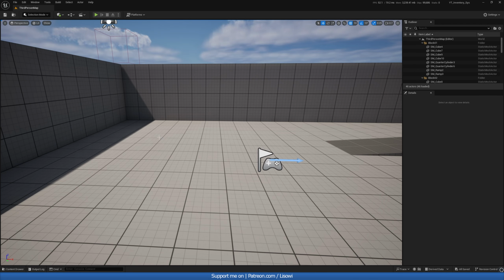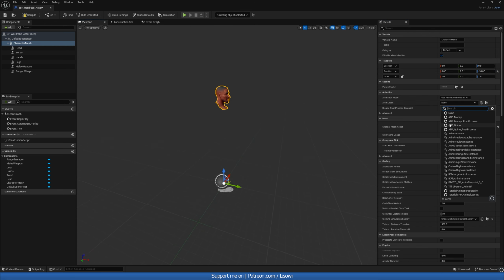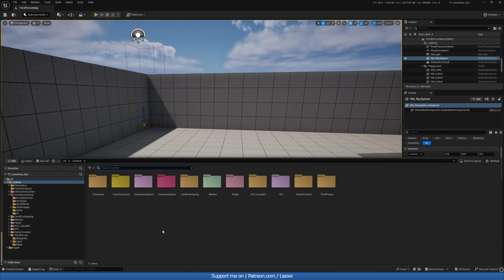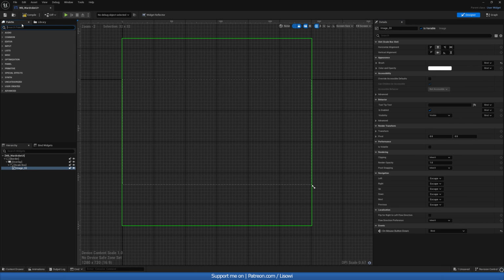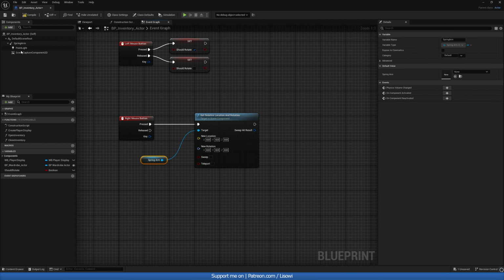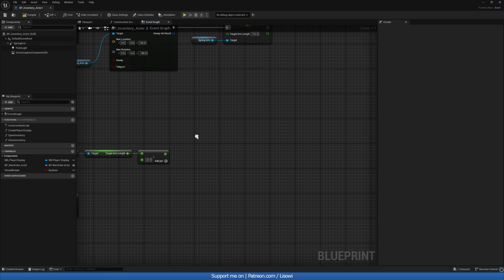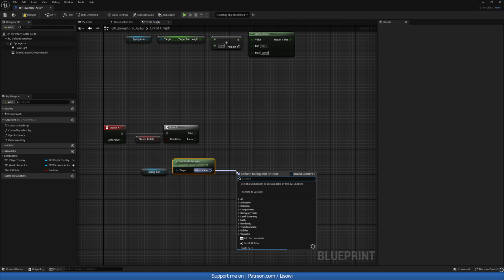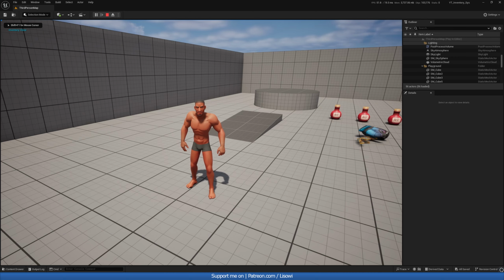Character Display Tutorial (Full Inventory Series Part 7) - Unreal Engine 5.4+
💬DESCRIPTION💬
In part 7, we will create the character in our inventory screen.

⌚Timecodes⌚
0:00 - Intro
0:19 - Wardrobe Actor
3:15 - Wardrobe UI
4:46 - Player Display
5:20 - Character Controls